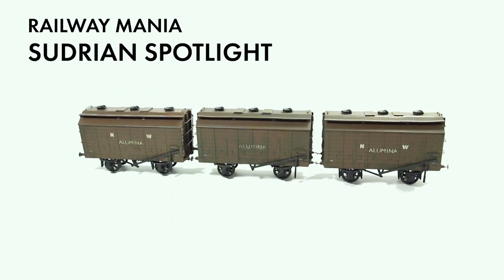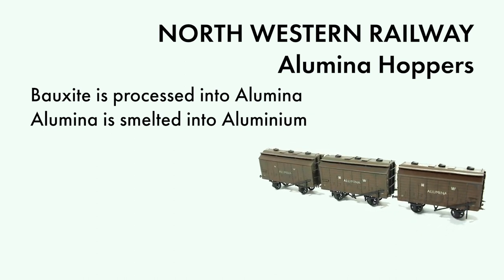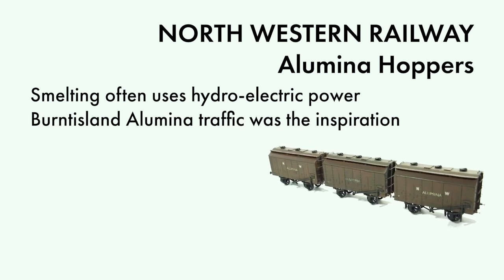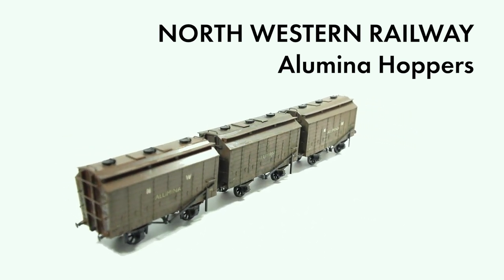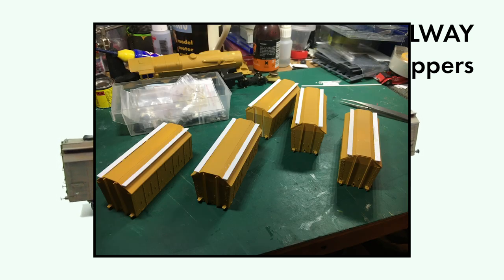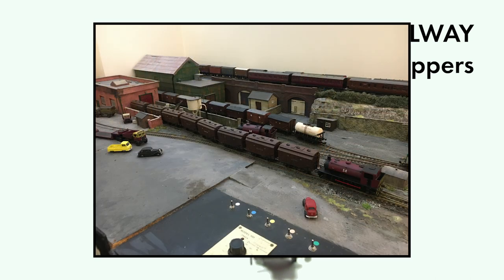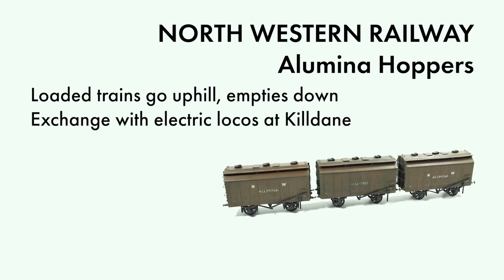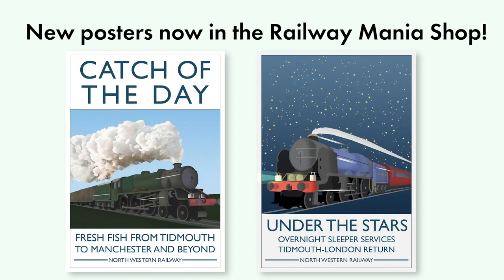Sudrian Spotlight - NWR 16T Alumina Hoppers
It's time once again for Sudrian Spotlight! Rather than a loco, this episode looks at some of the customised wagons operating on the NWR, in this case the 16 Ton Alumina hoppers for the Tidmouth-Peel Godred traffic.

-Apologies for my mispronunciation of Burntisland! I was doing this in a hurry and didn't check-

NEW - The Flying Kipper 'Catch of the Day' poster is now available!

Here is a link to the Slaters site where I bought the coal hopper kits:

Home to the Railway Mania Podcast and the Sudrian Histories project, Railway Mania is a hub for railway enthusiast entertainment, including videos on real-life railways as well as modelling builds and tutorials.
The Railway Mania Podcast is available to listen on all podcasting apps, as well as being hosted on the Railway Mania YouTube channel. Often the video versions will include additional information and footage where possible.
For anyone wishing to give it a go and browse the back catalogue, all episodes are available on the website, please check out the shop and see what merchandise might take your fancy: